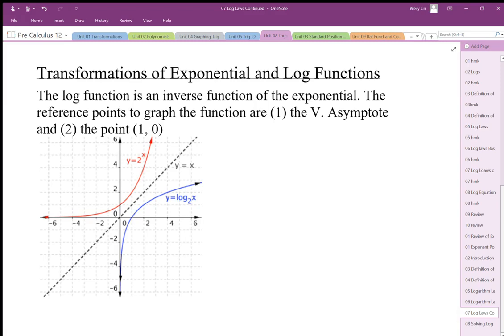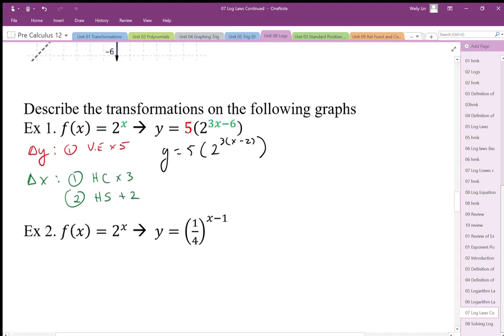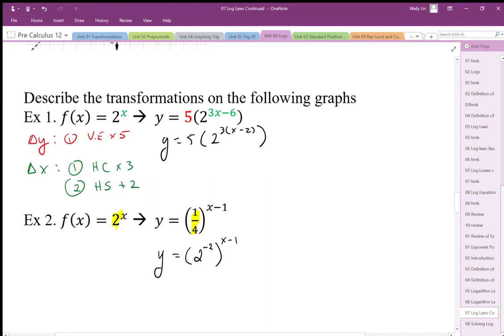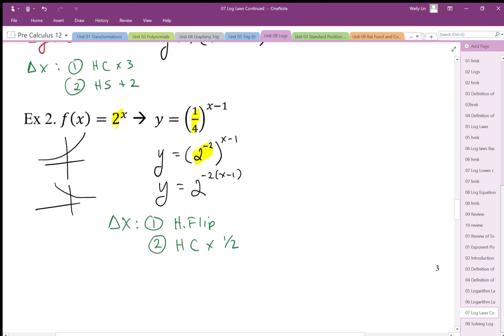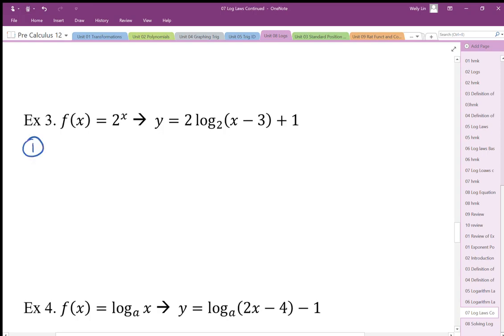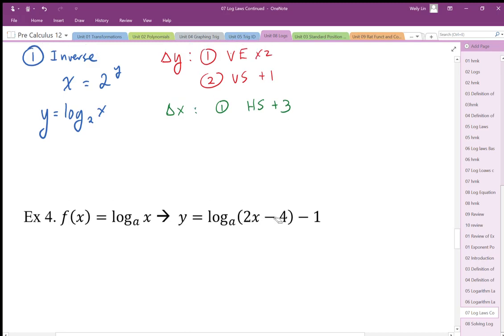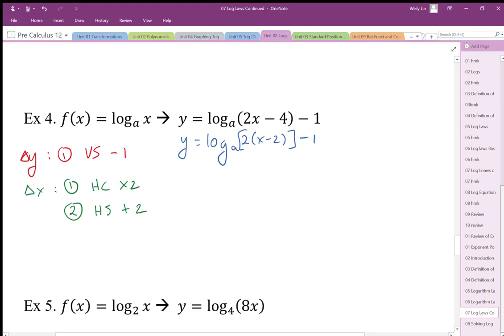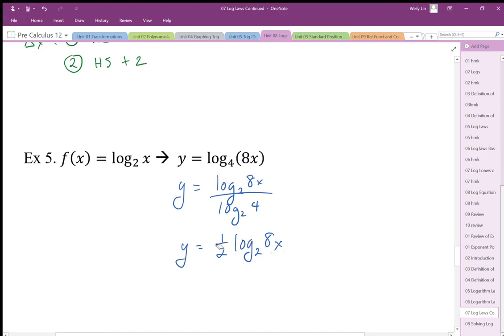07 Log Laws Continued Part3